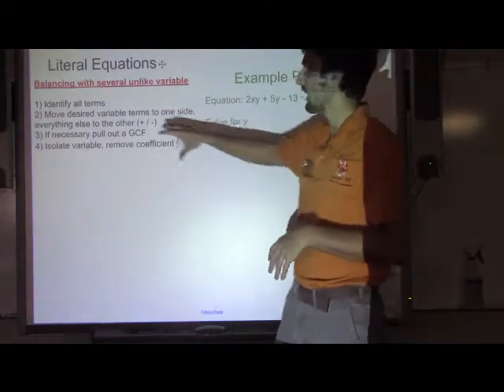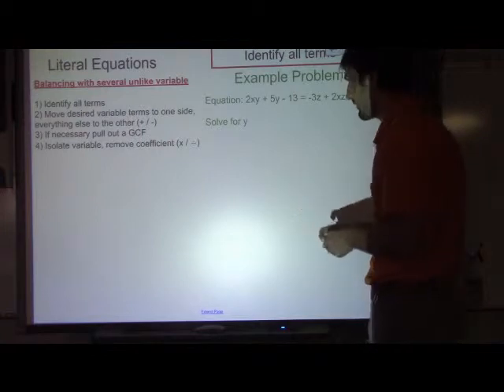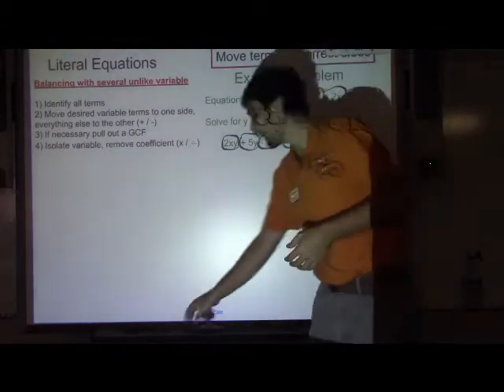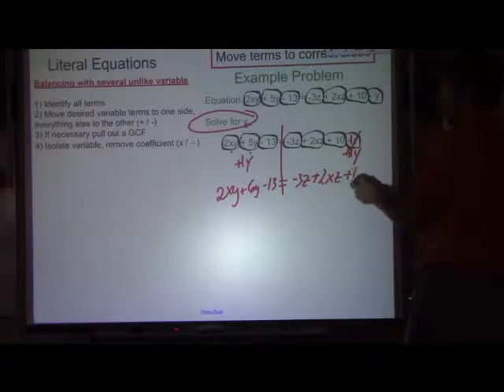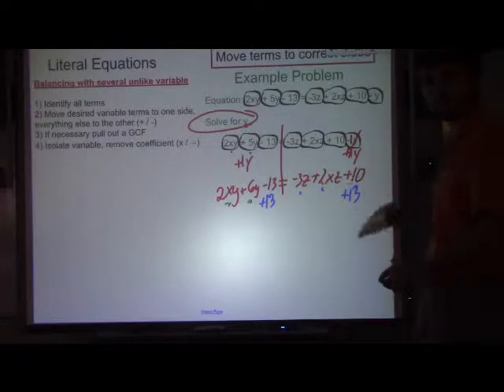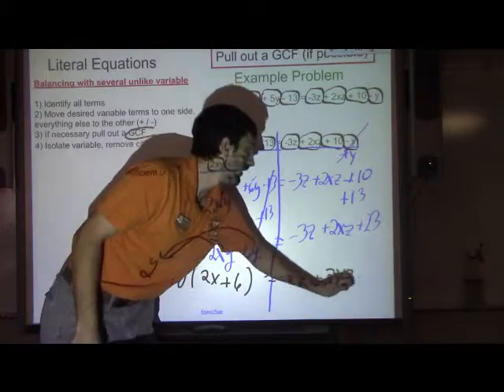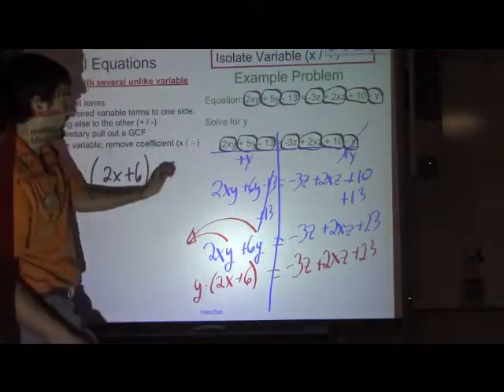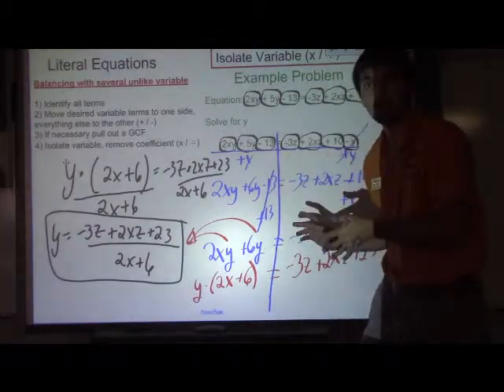Literal Equations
An example of solving of literal equations